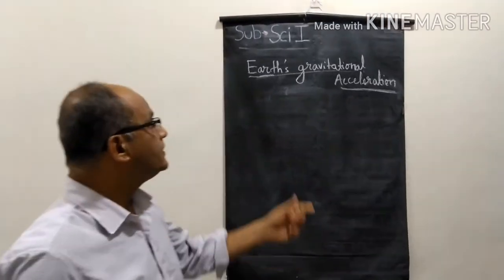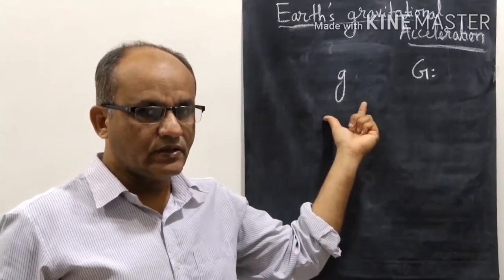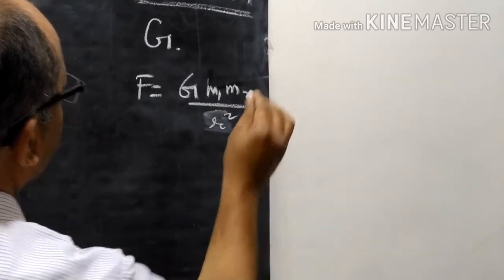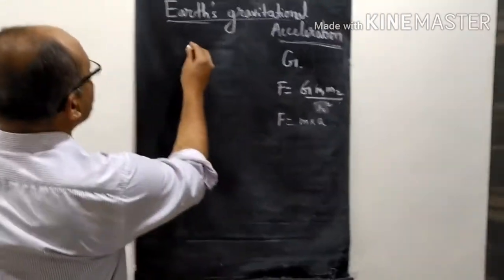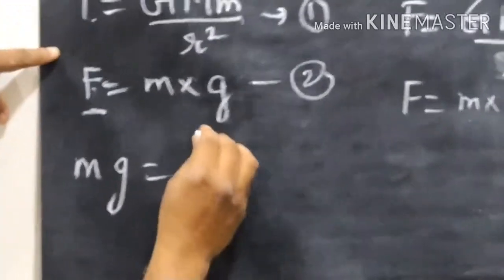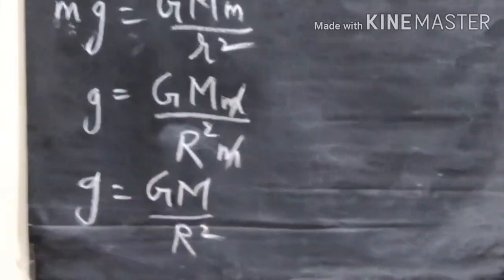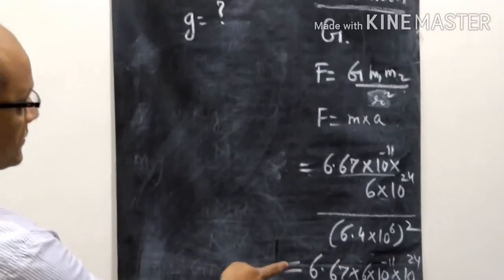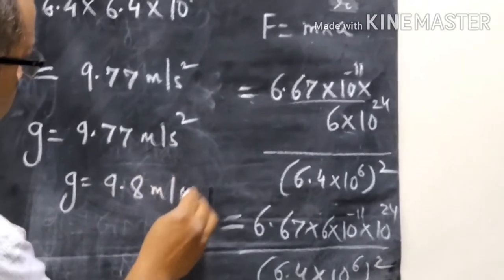Earth gravitation Acceleration